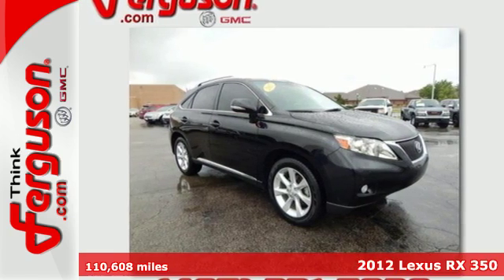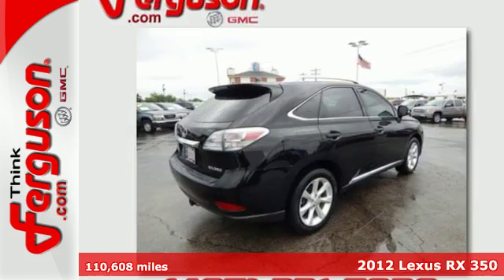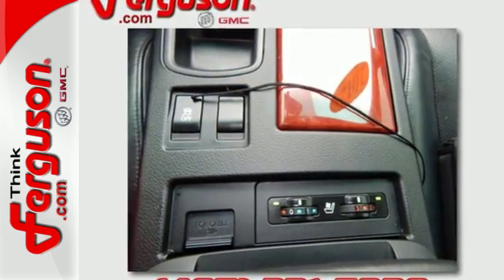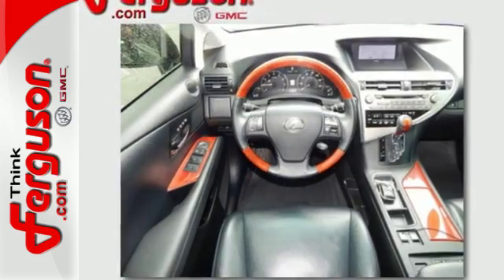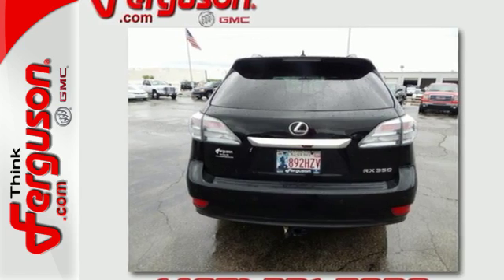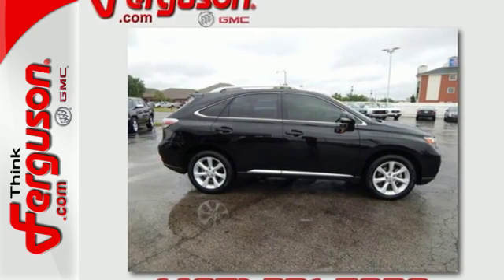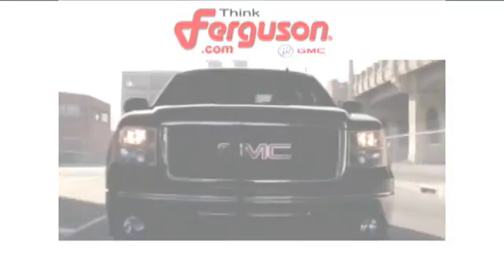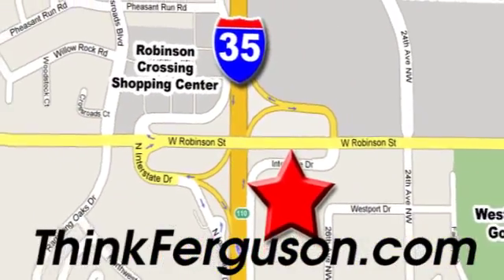Used 2012 Lexus RX 350 Norman OK Oklahoma-City, OK G8702A - SOLD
Year: 2012
Make: Lexus
Model: RX 350
Trim: FWD 4DR
Engine: Cyl.
Transmission: AUTOMATIC
Color: BLACK
Interior: BLACK
Mileage: 110608
Stock #: G8702A
VIN: JTJZK1BA7C2413732

Address:
1015 North Interstate Drive